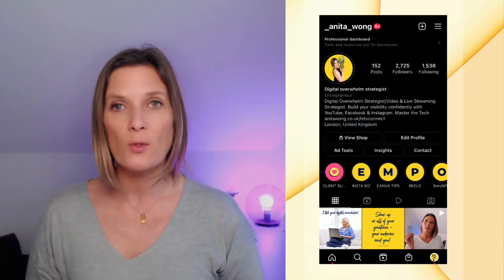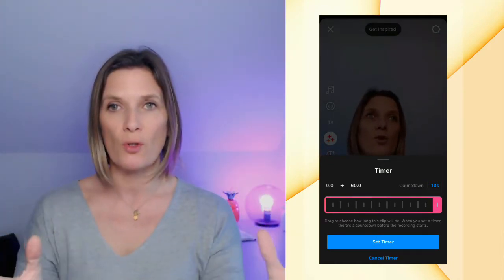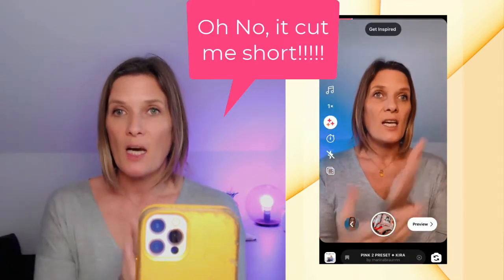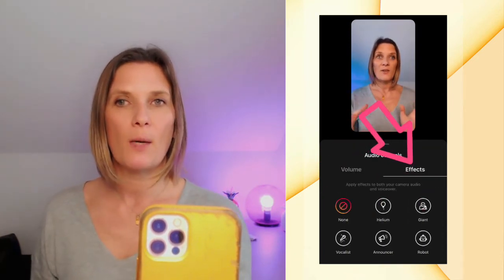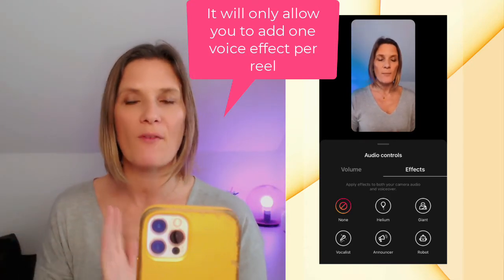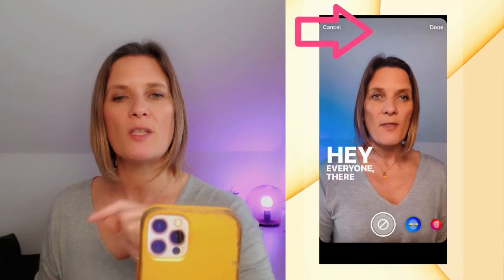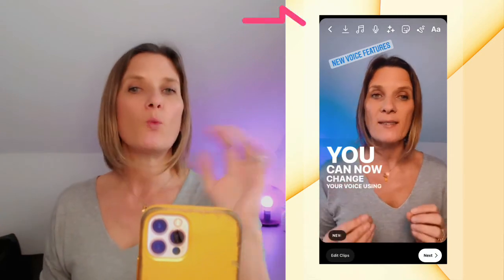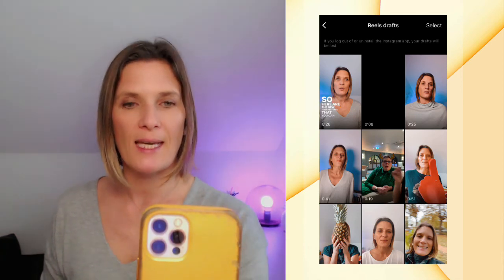Instagram Hidden Features - Including how to add voice effects on Instagram Reels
Brand New Instagram Update hi my REELS this week - Instagram has some hidden features that will help you create Reels better including How to add voice effects on Instagram Reels is the coolest feature. Change your voice to Helium, Giant, Vocalist, Announcer and a robot right inside Reels.
Also included in this video
00:00
01:20 How to get to Reels
01:40 Instagram menu Including
02:12 Filters in Reels
02:50 Instagram Timer and stopwatch in Reels
05:10 Instagram Reels clip delete and re-record option
Reorder your Instagram Reels Clips
07:00 New voice changer in Reels
09:50 Add subtitles to your reels
10:15 Download Reels video without watermark
11:00 Timed Text in Instagram Reels

I am a digital visibility strategist & digital dot connector. I will save you from wasting any more time or money trying to work out how to use the online space to generate leads and make sales for your business.
I problem solve your digital disconnects and show you how to glue them back together.
I'm a mum of 4 teenage daughters, married to a heart surgeon and World 5 at BMX racing. I love to keep fit and go on holidays.